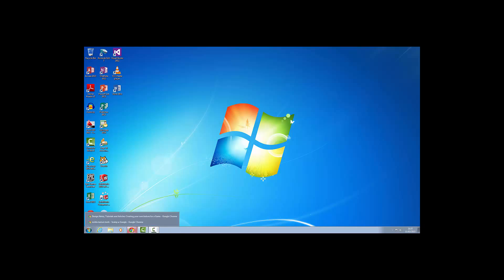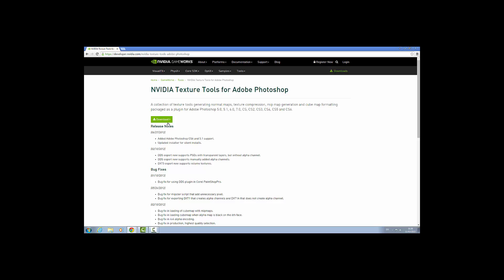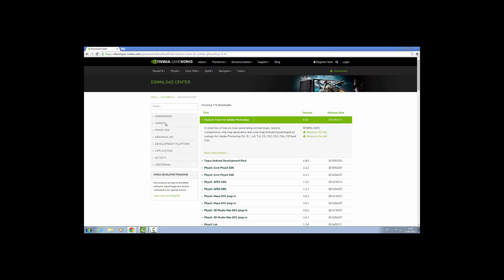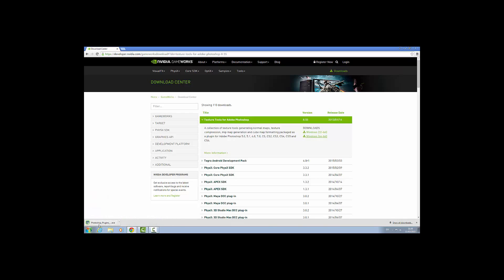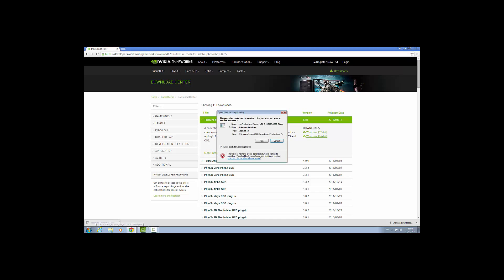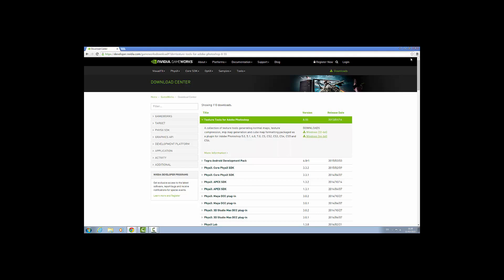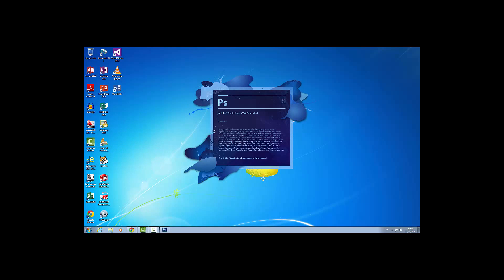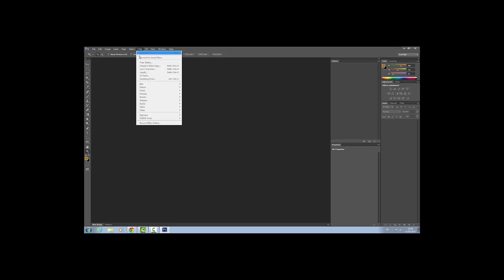Photoshop Tutorial - How to install NVIDIA texture tools for photoshop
This Tutorial Shows You How To Install NVIDIA Texture Tools For Photoshop